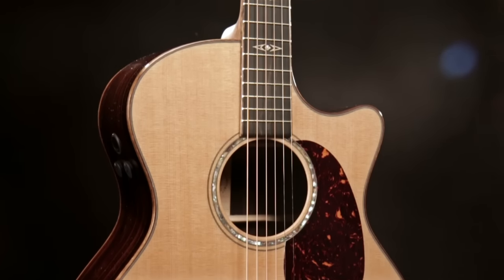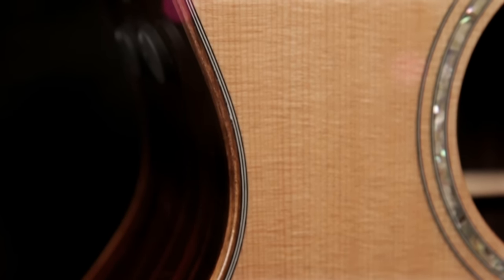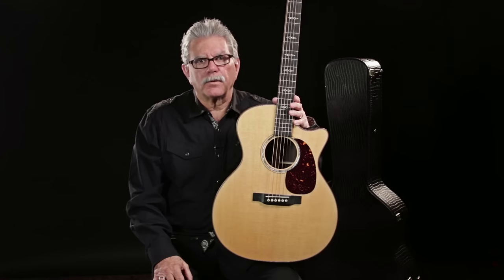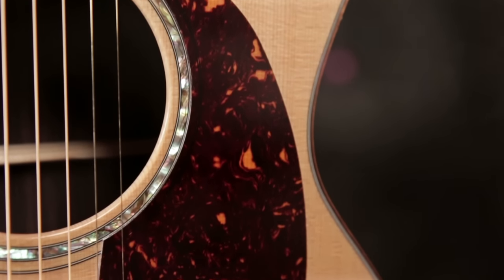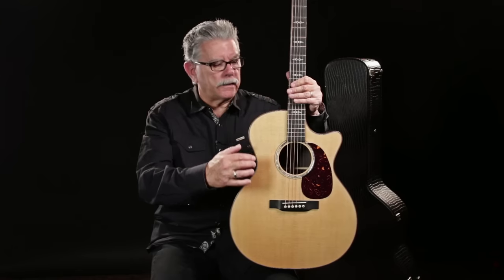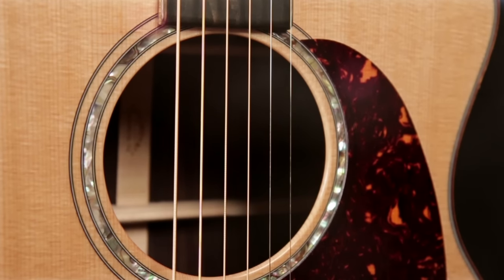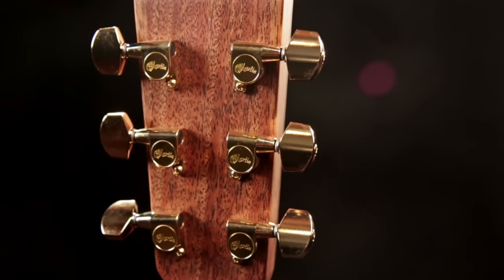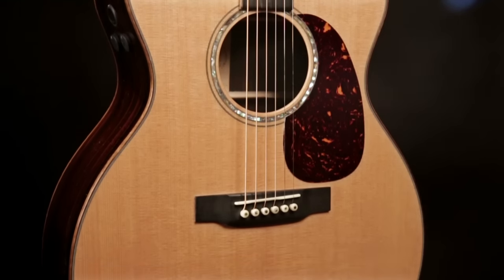Martin Custom GPCPA1 Plus wtih VTS Acoustic-Electric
Guitar Center's Product Spotlight provides a comprehensive overview of the Martin Custom GPCPA1 Plus wtih VTS Acoustic-Electric.

The GPCPA1 Plus acoustic-electric cutaway model has a solid Sitka spruce top and solid East Indian rosewood back and sides. Construction-wise it features strataply blocks, a simple dovetail neck joint, and hybrid X scalloped bracing, and solid ovangkol top, back, and fingerboard binding, plus a 2-way adjustable truss rod. Other appointments include Gotoh gold tuners, arrows and squares pearl and ecru inlays, a Performing Artist profile neck, ovangkol purfling, a two-ring rosette, and a faux tortoise pickguard. It is also enhanced with Fishman F1 Aura 1 Plus electronics which provides you with a 3-band EQ as well as notch filter and tuner. But what really makes this guitar special is Martin's Vintage System or VTS, a historic torrefaction system that gives it the visual aesthetics of a vintage guitar while also reproduce tones usually only found on instruments that you'd be lucky to have handed down and preserved in pristine condition for years.